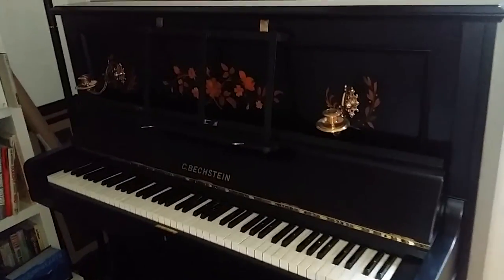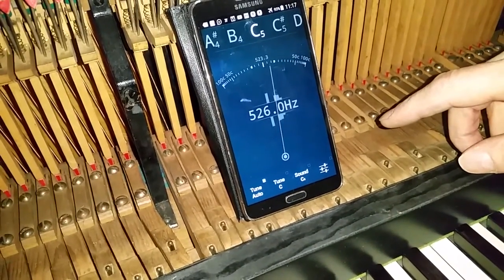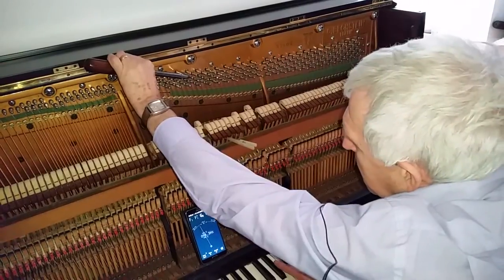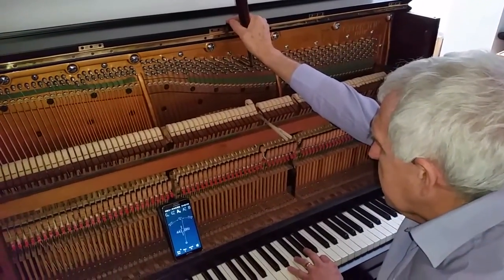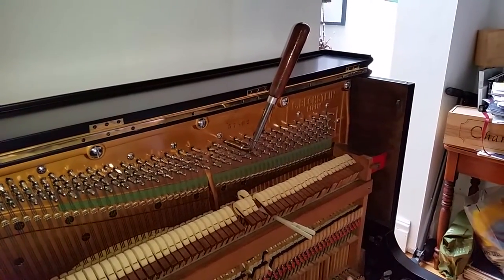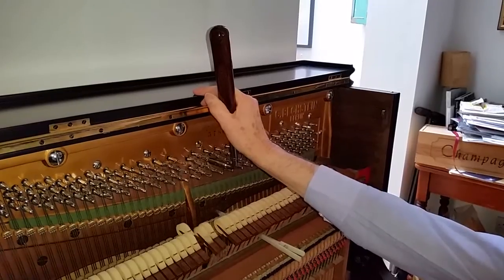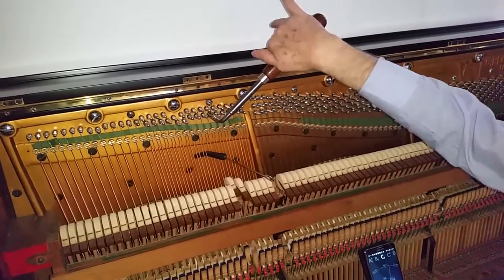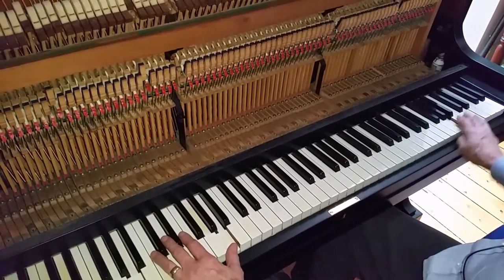Wonderful Bechstein Model V Upright Piano - New Wrestplank, etc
This video goes together with the following three others:

Bechstein model V upright piano 1901 wrestplank problems

New wrestplank and repolishing: Bechstein model V - before and after

Bechstein model V 1901 showing new satin black finish